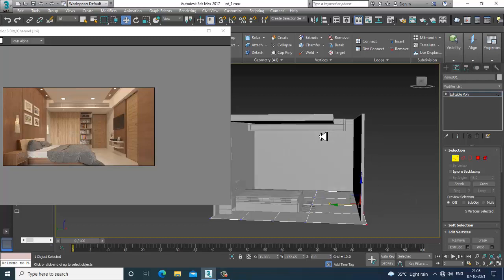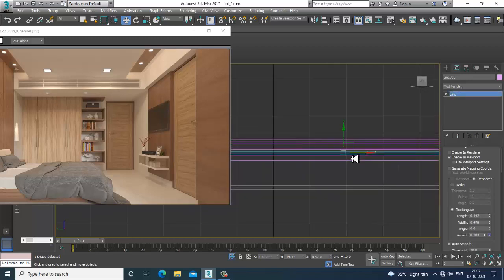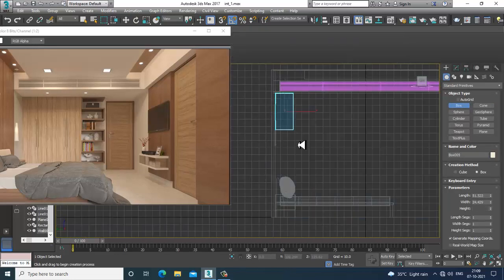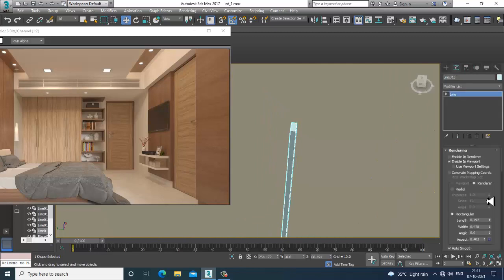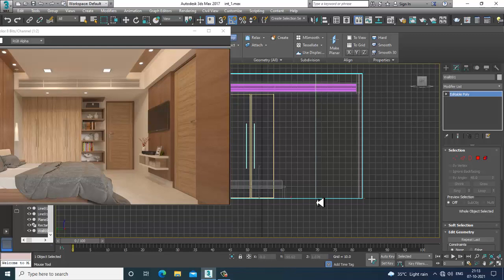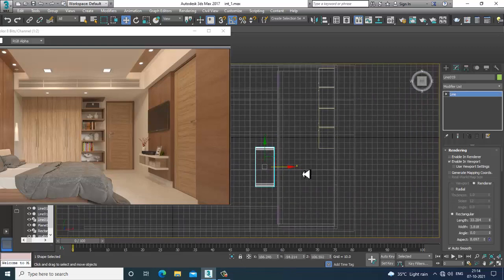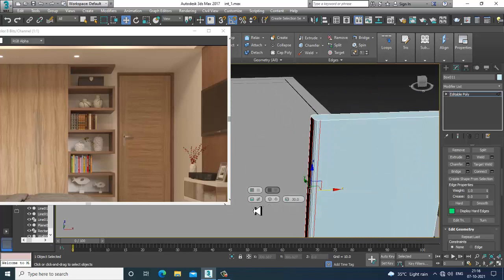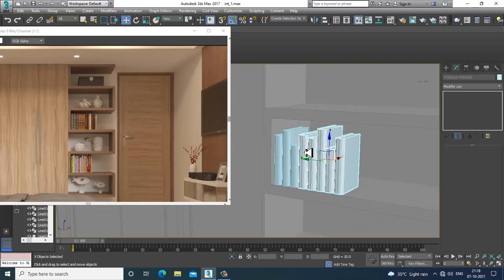3dsmax Tutorials, Tutorial on 3D Modeling, Texturing & Lighting an Interior in 3dsmax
Tutorial on 3D Modeling, Texturing & Lighting an Interior in 3dsmax ( Part 3)
Modeling Details
Modeling using Poly & SplineModeling
Modeling Cupboard & Books